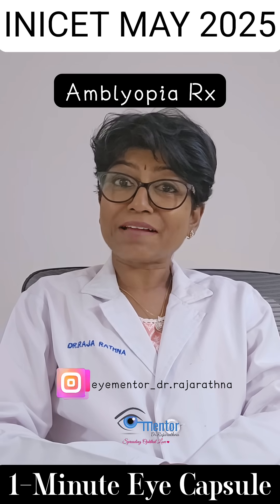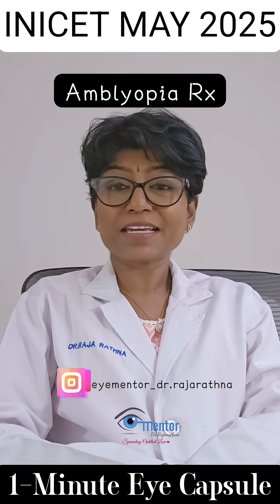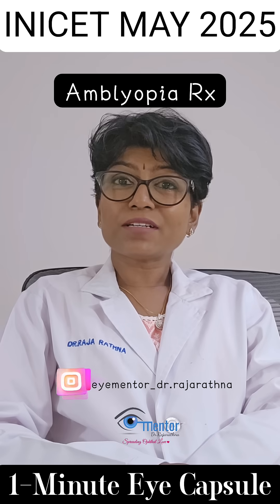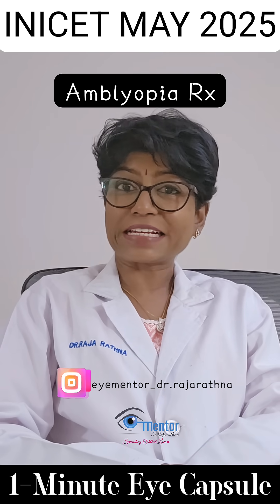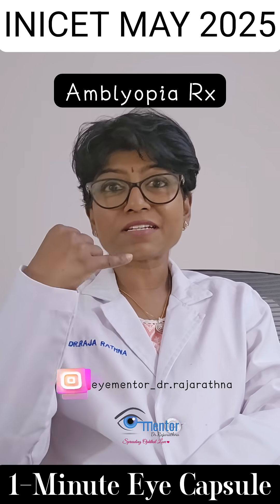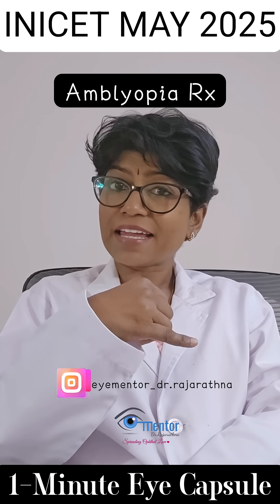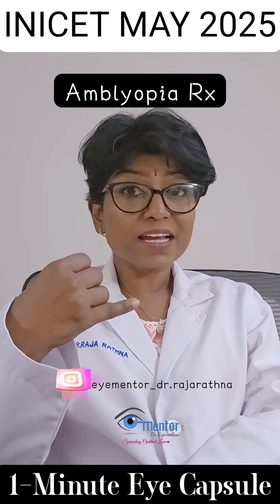INICET MAY2025 RECALL CAPSULES with Dr.Rajarathna | Your EyeMentor| AMBLYOPIA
Access more free content on the Eyementor Dr.Rajarathna app

Android users:
Download  EyeMentor Dr.Rajarathna from Google playstore

 iOS users:
1. Download "My Institute" App(orange graduation hat logo) from Apple playstore
2. Enter Org Code: OYQVB
If you are already logged in to My Institute app, pls logout and login with Org code OYQVB